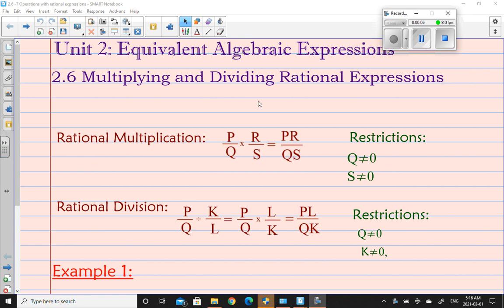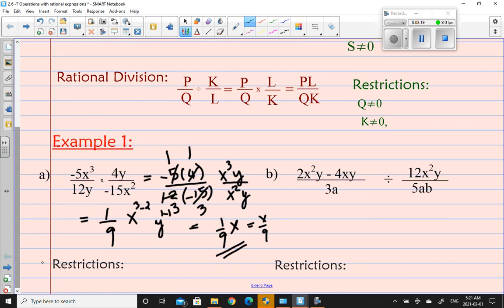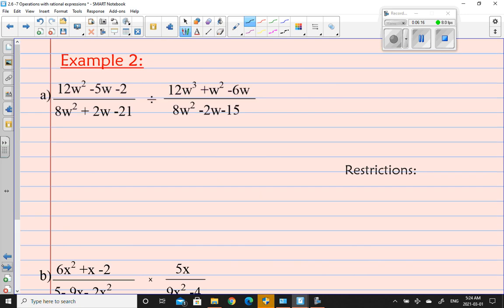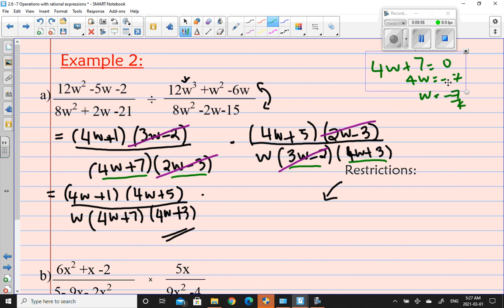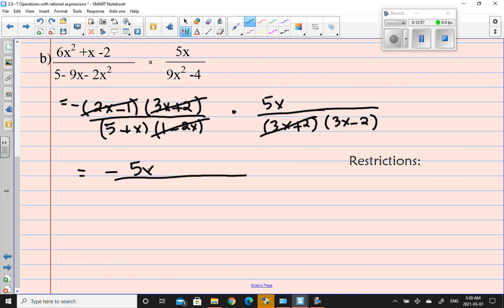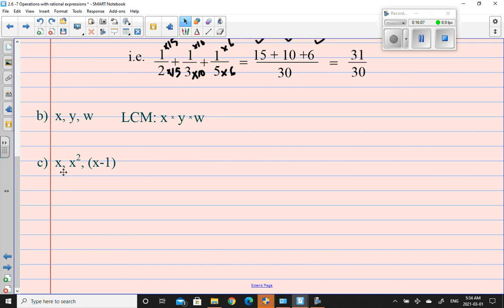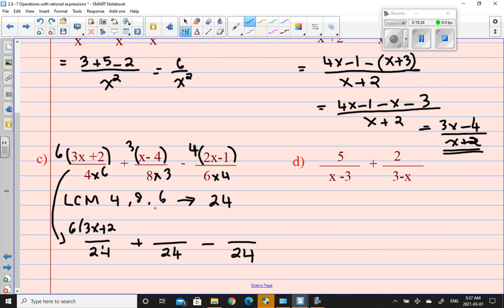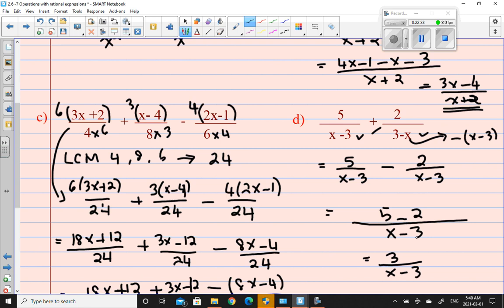2.6 & 2.7 Multiplying Dividing Adding and Subtracting Rational Expressions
MCR3U0_Grade 11 Functions